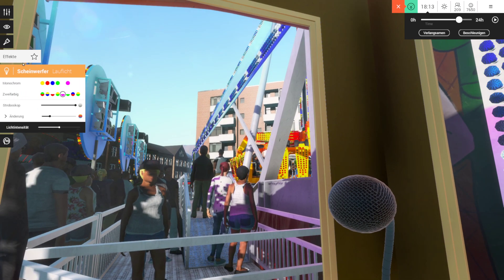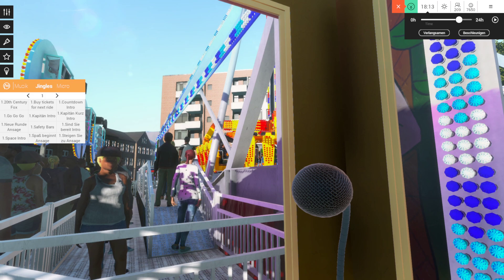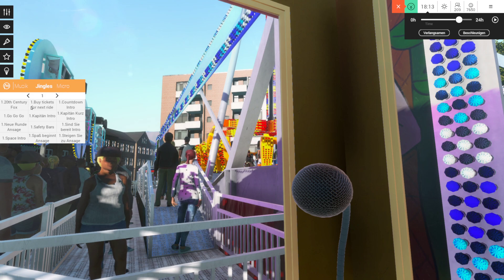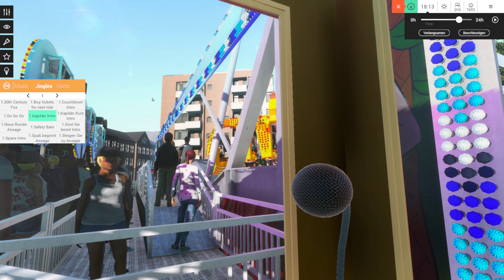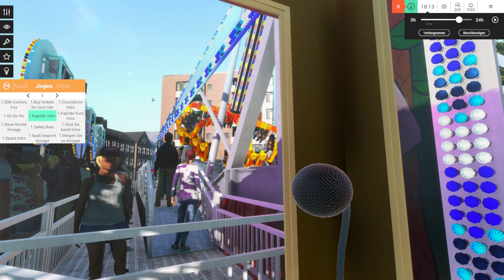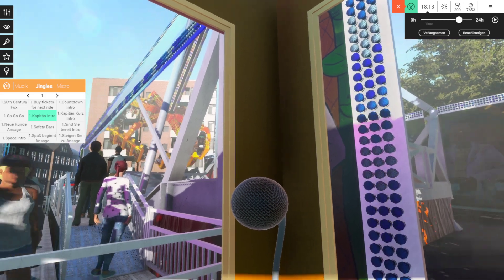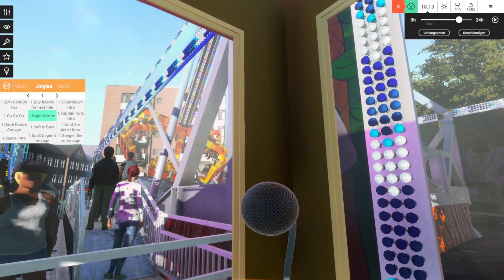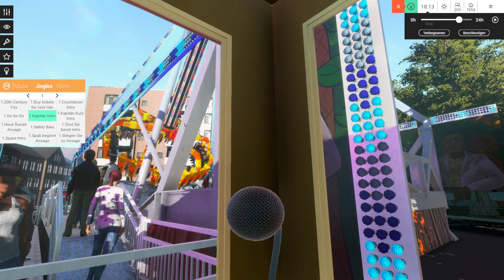hip hop fly (Virtual Rides 3)